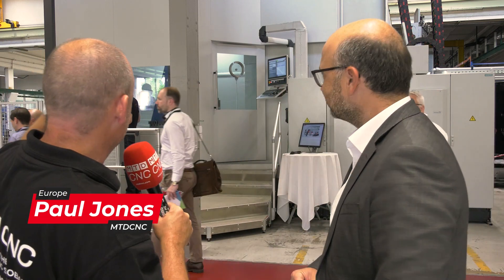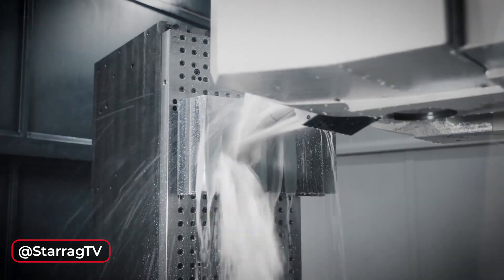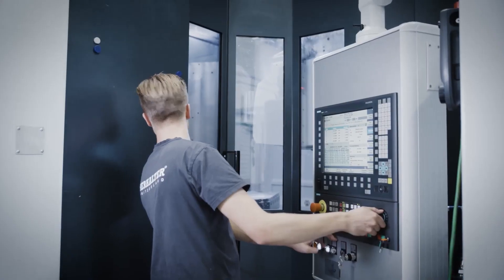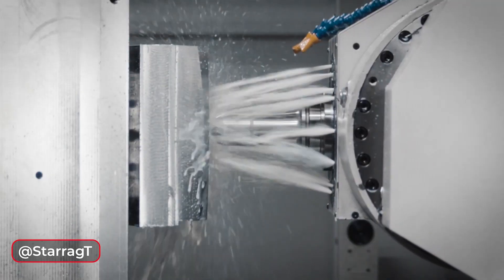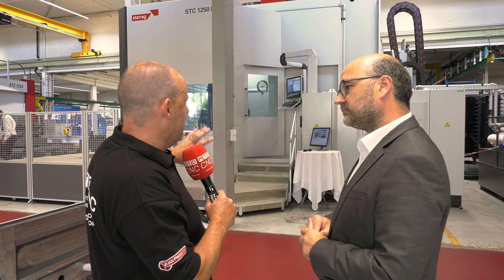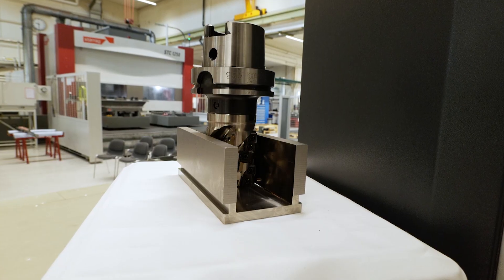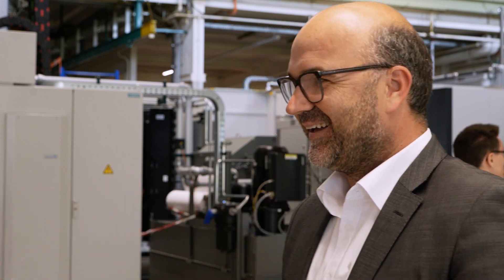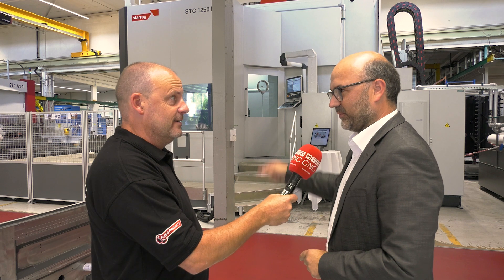World Premiere: Starrag's STC 1250 HD - Revolutionising Titanium Cutting | Tech Days Exclusive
Discover the future of titanium and Inconel cutting with Starrag's new machine, unveiled at their Tech Days in Switzerland.

Paul Jones from MTDCNC sits down with Alexander from the Starrag Group to delve into the capabilities of the ground breaking STC 1250 HD.

The STC 1250 HD is Starrag’s new hydrostatic machine, designed for heavy-cut materials like titanium and Inconel. Its unique build reduces vibration, ensuring faster, more reliable cuts while saving on tooling costs.

The STC 1250 HD isn’t just about speed – it's a cost-saver, particularly for the expensive tooling required for hard materials. Its impact on aircraft manufacturing, given the rising demands, is set to be substantial.

If you've ever thought cutting hard materials had to come with compromises, think again. The machine’s performance is impeccable, even with a 63mm depth of cut. And this doesn't mean a shorter lifespan for the machine or tools – quite the opposite.

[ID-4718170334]